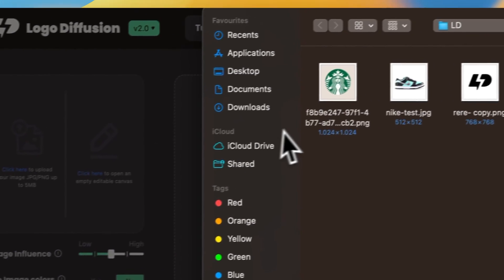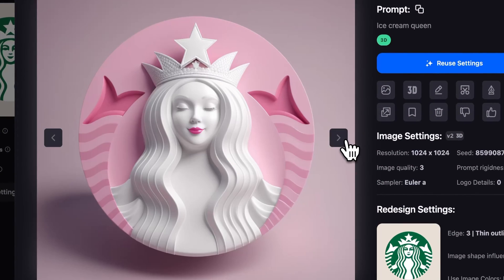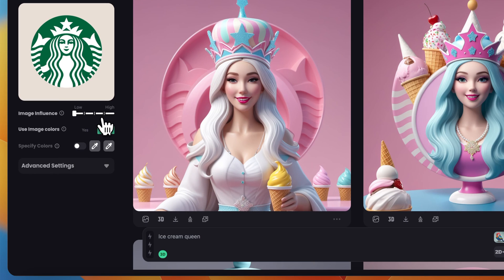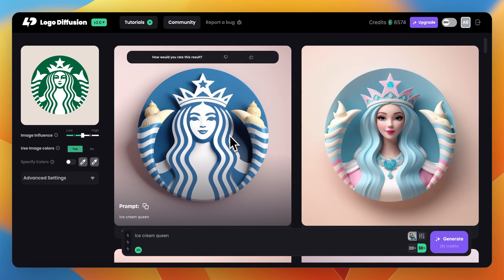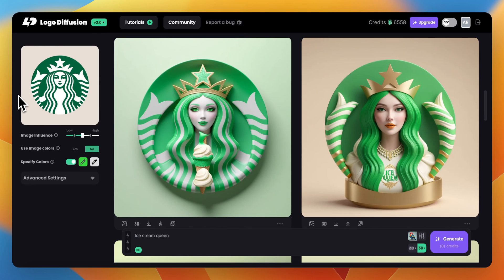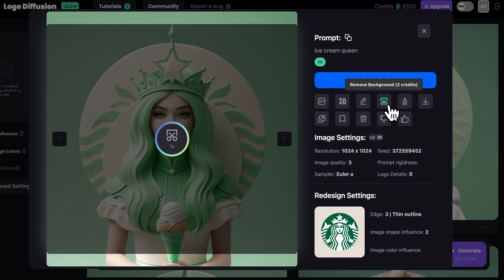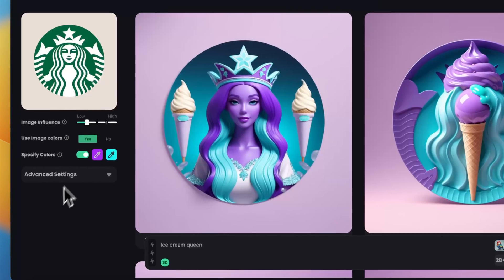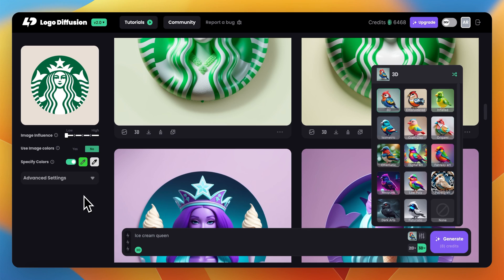turning a 2D logo into a 3D logo using A.I.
In this tutorial, I'll show you how you can use A.I via logo diffusion v2.9 to turn 2D logos into 3D logos.